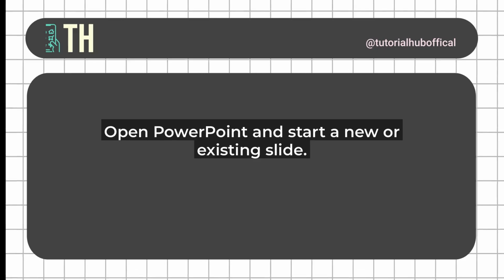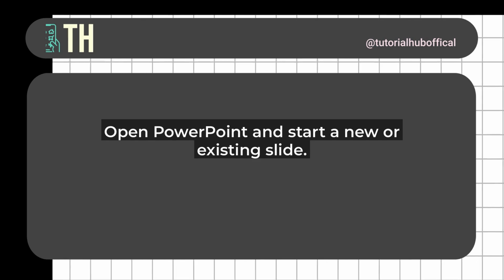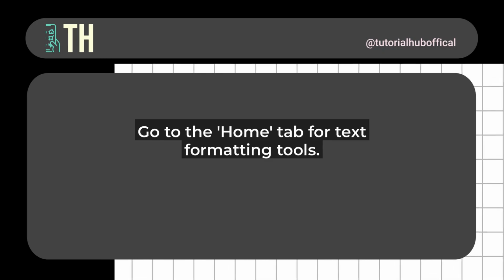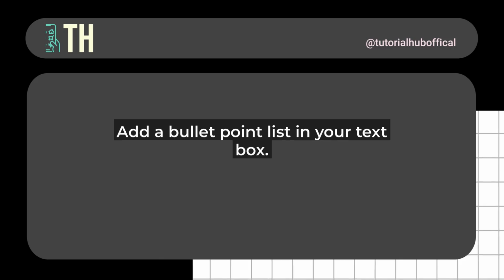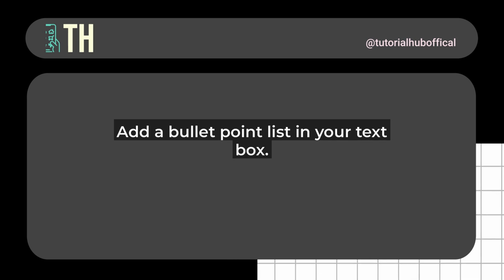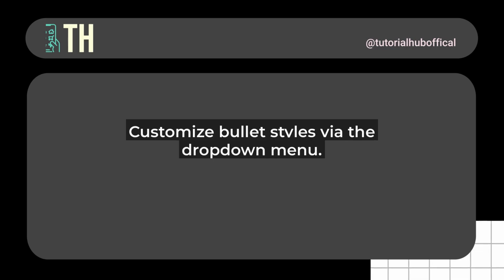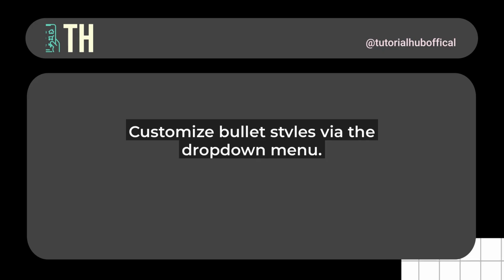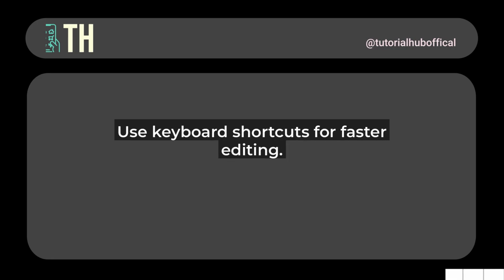How To Make Sub Bullet Points In PowerPoint 2025